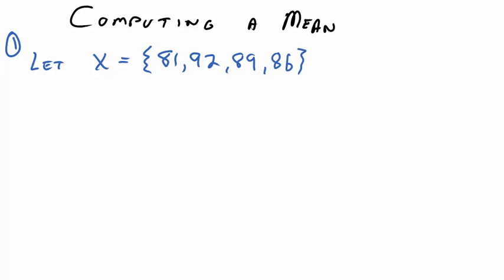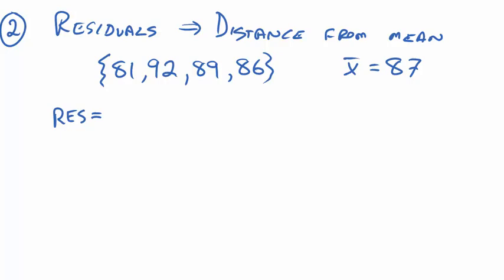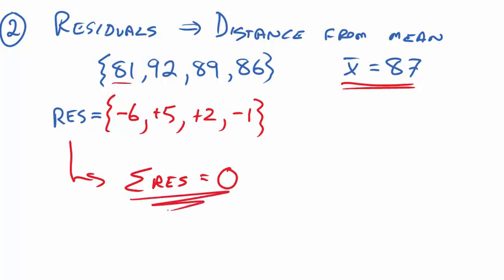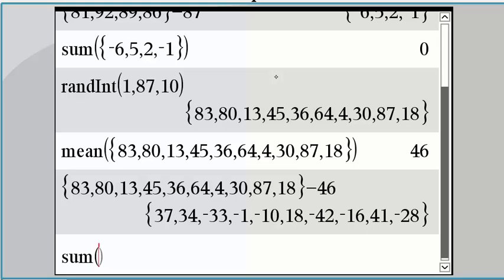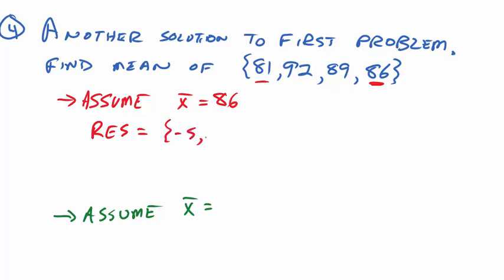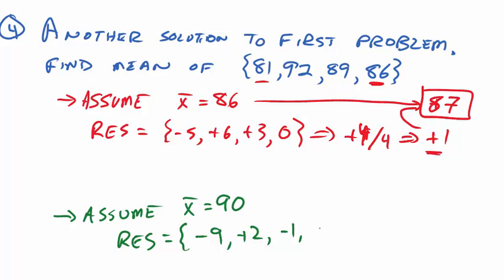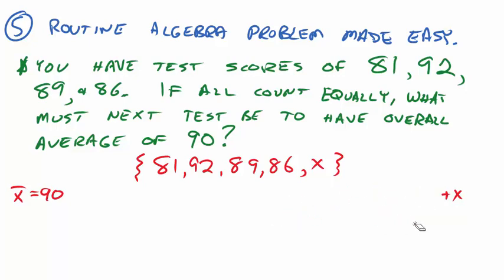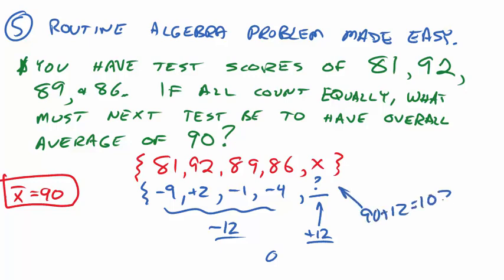A Curious Property of Aritmetic Means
Starting from the traditional understanding of the average (arithmetic mean), this video explores residuals, discovers an interesting property of means, and ends with much simpler ways to compute with averages.